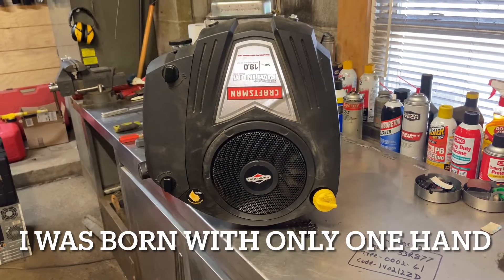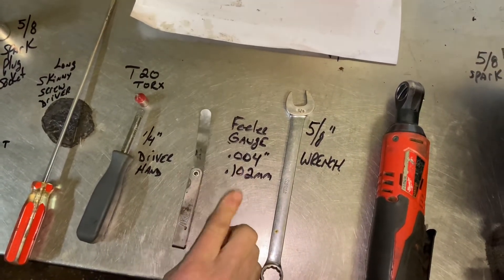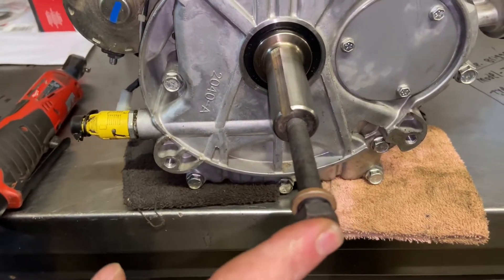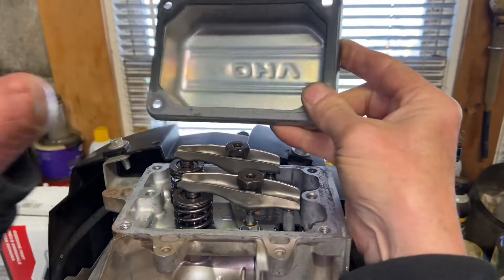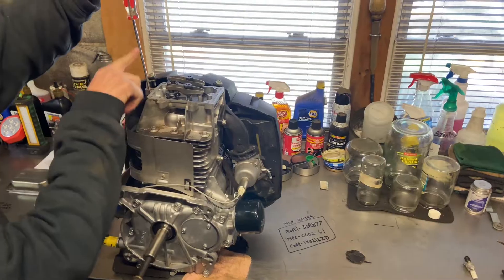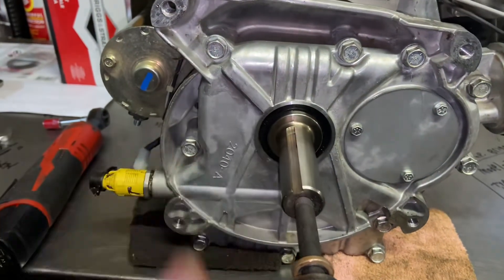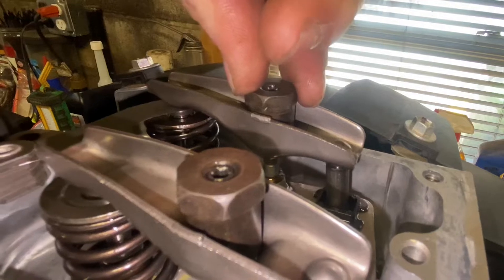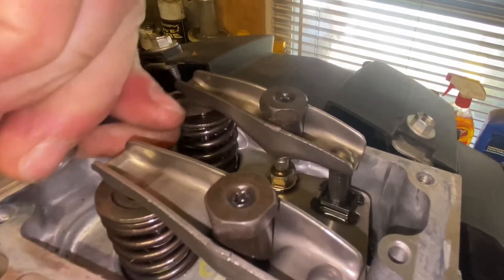How to adjust valve clearance on a Briggs and Stratton engine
How to Adjust the Valve Clearance on a Briggs and Stratton Single Cylinder Overhead Valve Engine.